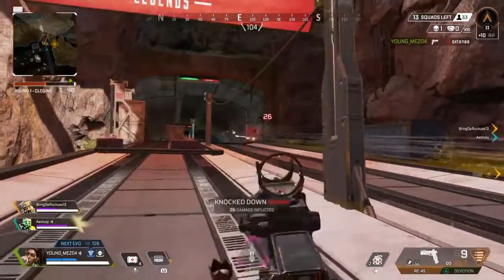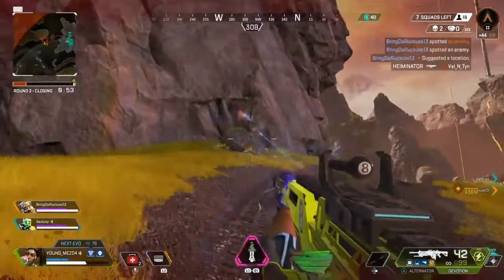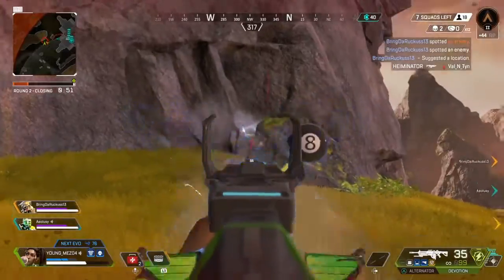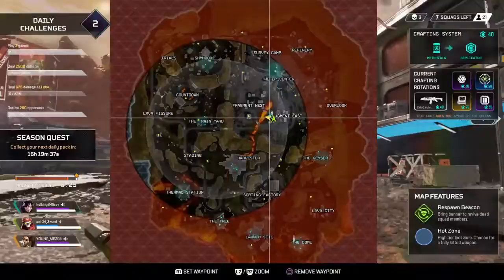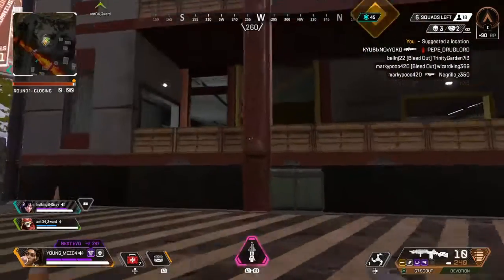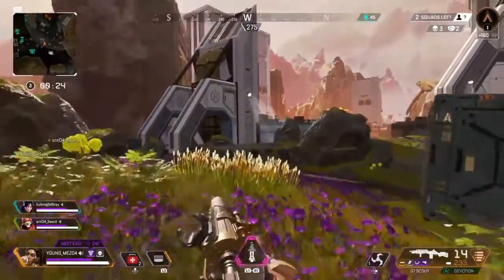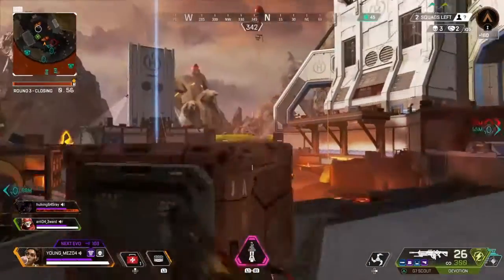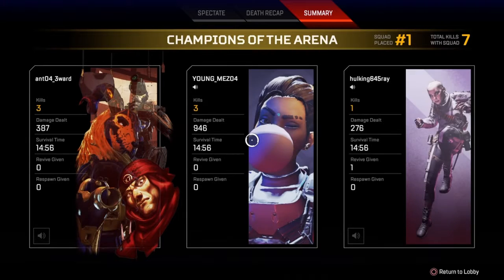Apex Legends Season 6*(Gameplay) Rampart